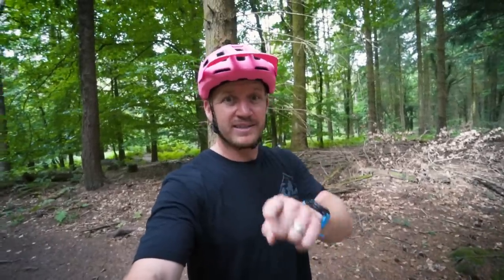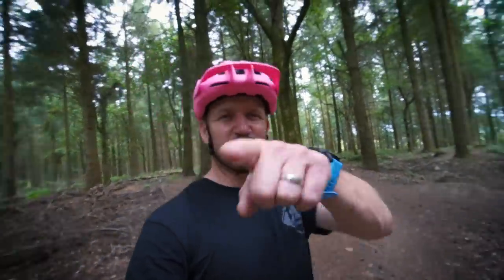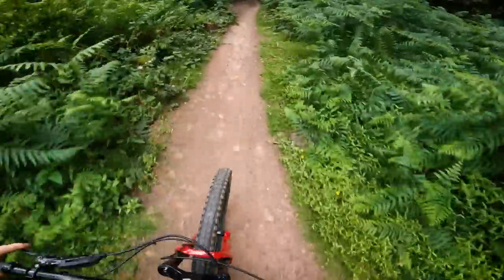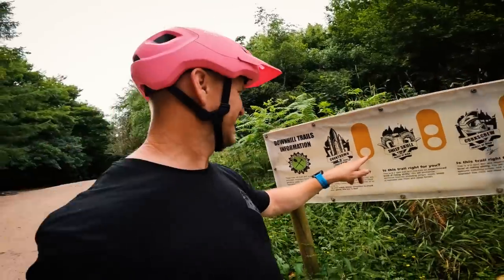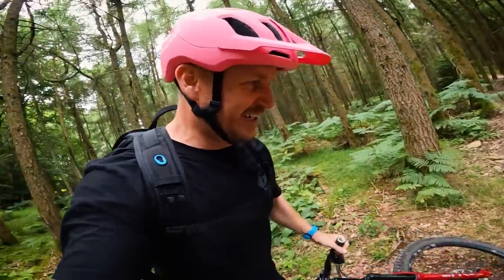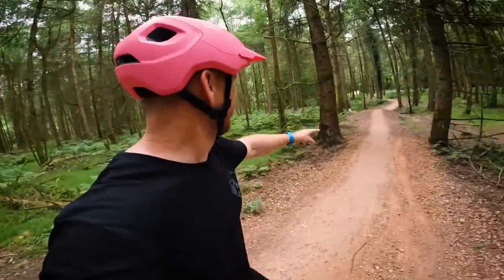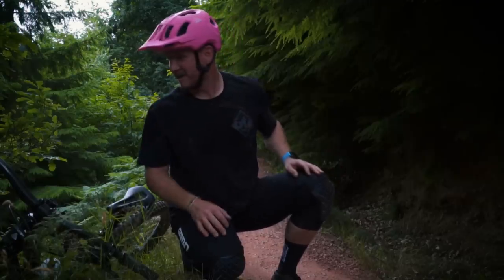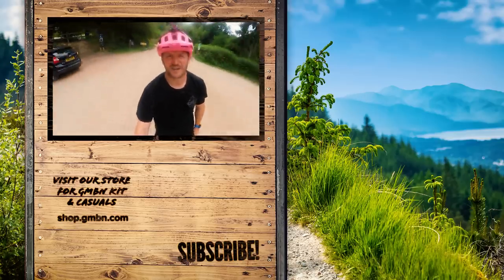Are Blue Trails More Fun Than Black Trails?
Our resident shredder and all-round Mr nice guy Blake Samson is out in the Forest Of Dean to settle an argument - are blue trails better!? Blake feels that if you're a beginner OR pro, blue trails have something to offer for everyone and therefore, better!?

What's your favourite grade of MTB trail? Share with the community down below! 👇

Cambridge Twang - First Bassists
A Thousand Times - Another Notion
Cabo Dream - Boogie Wheel
Cheeky Monkey - Gary Combs
Cheeky Smiles - Lope
December - Ooyy
Finders Keepers - Mike Franklyn
Life After Bae - Mike Franklyn
Rearview Mirror - Skrya
Square - Another Notion
The Smoke Clears - Wendel Scherer
There's a Fool Born Every Minute - Duke Herrington
Where the Angels Are Blind - Off Cuts